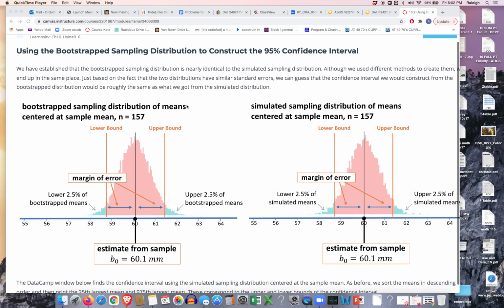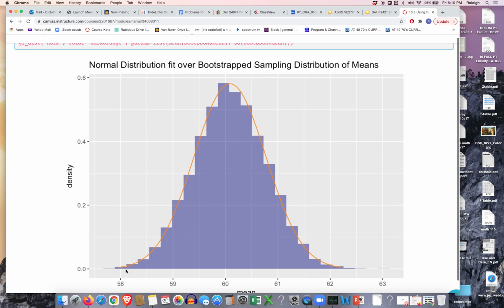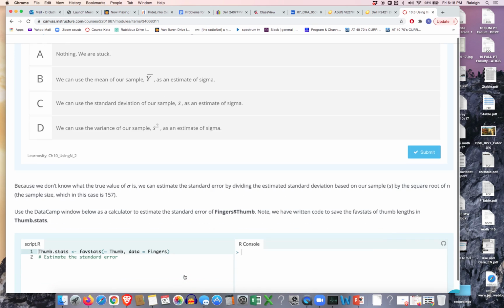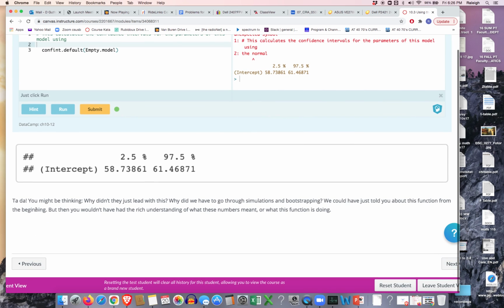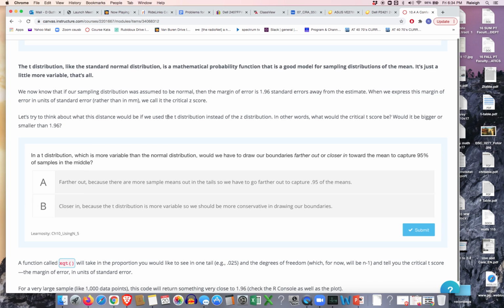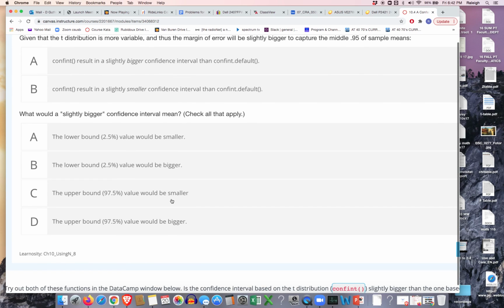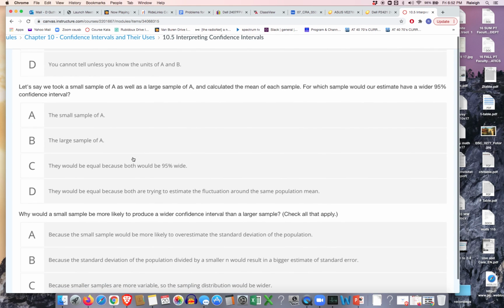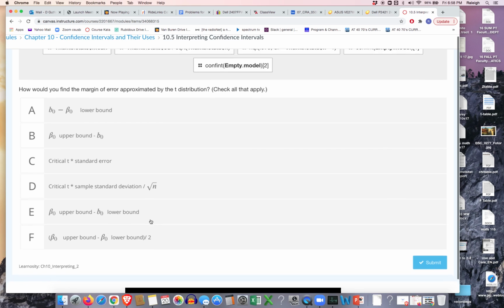Math 1201 Sections 10.2 B and 10.5 A